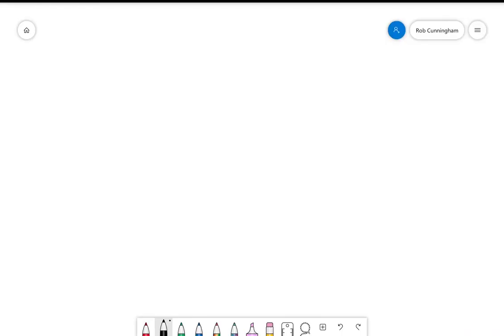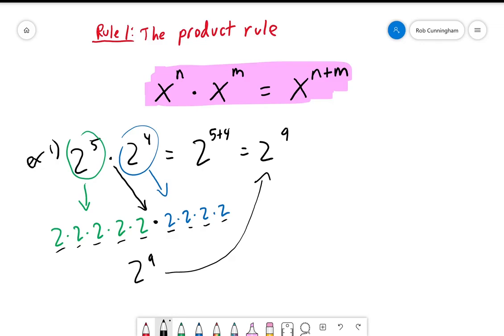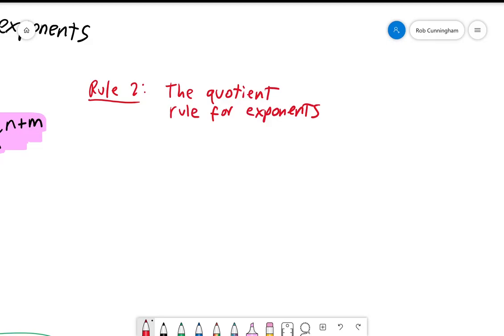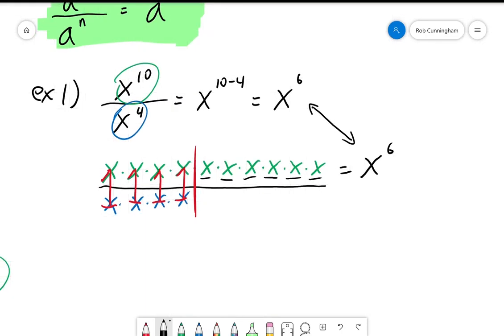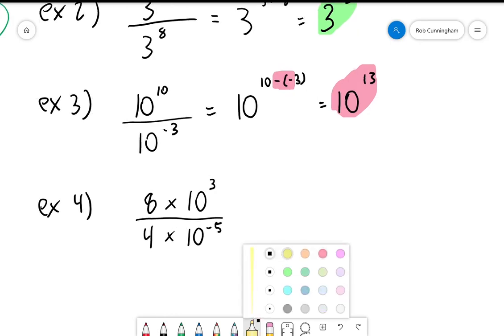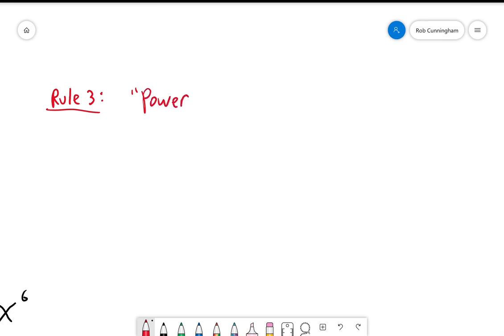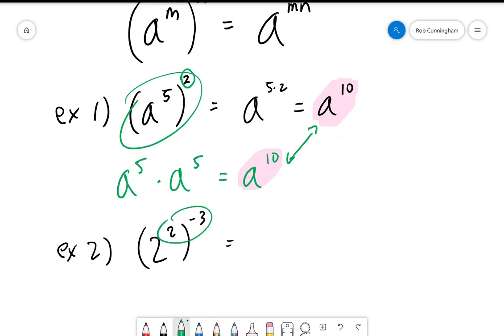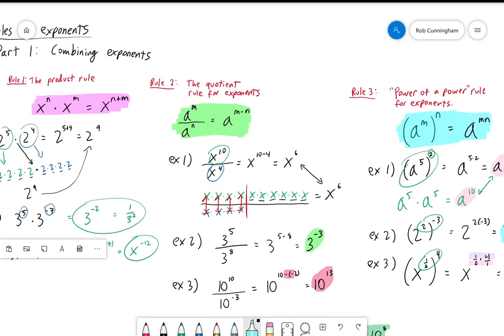Exponents and Radicals Part 1: Combining Exponents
In this video I introduce the idea of exponent rules, and how they can be used to simplify expressions involving exponents. NOTE: I recorded this video for a class I was teaching in the 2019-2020 school year.

Common core Standards:
8.EE.A.1